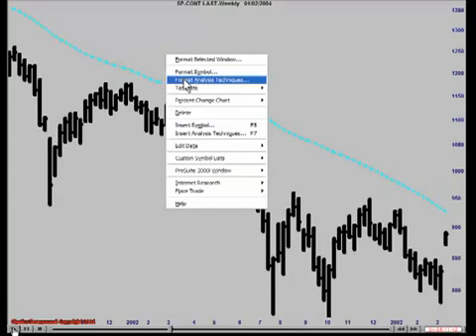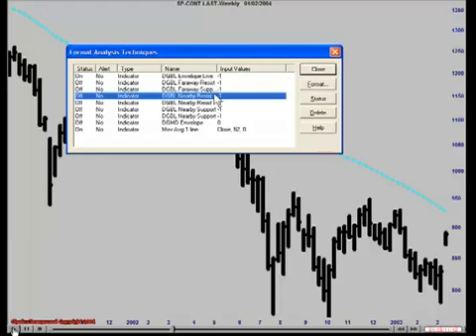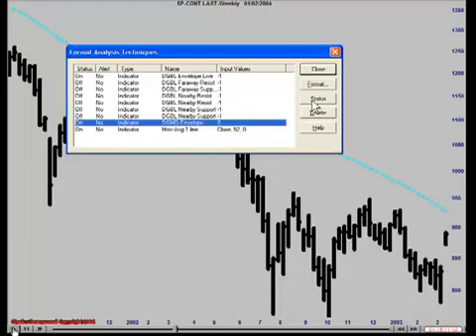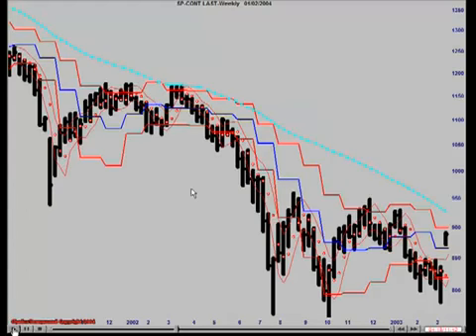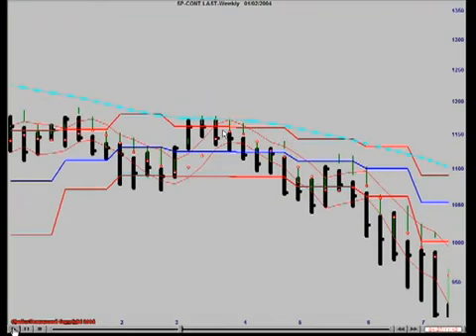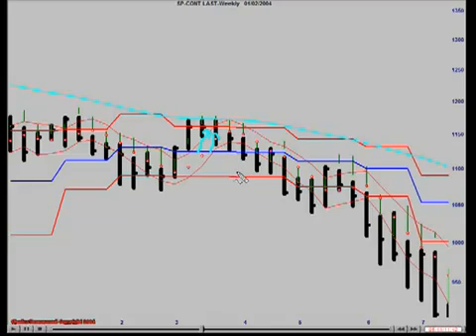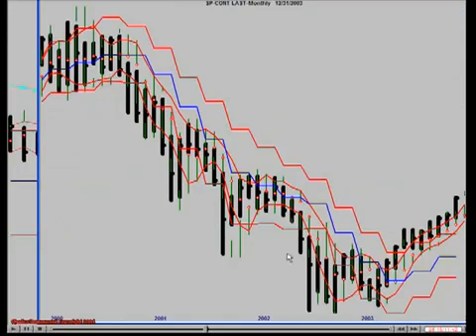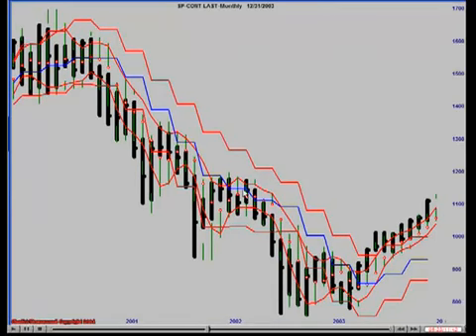analysis course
Charlie describes the differences between conventional technical analysis and drummond geometry Part 2